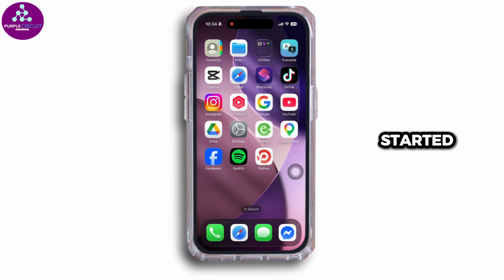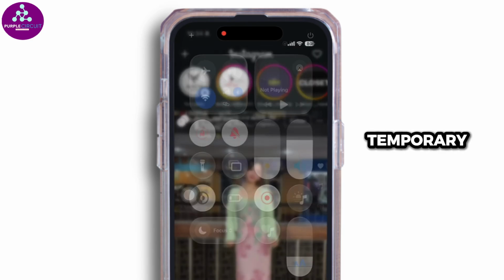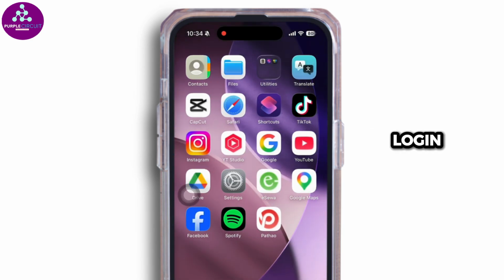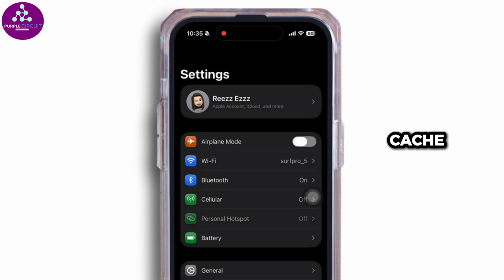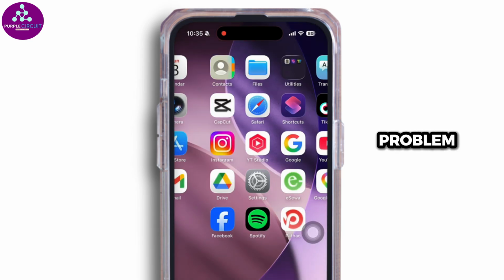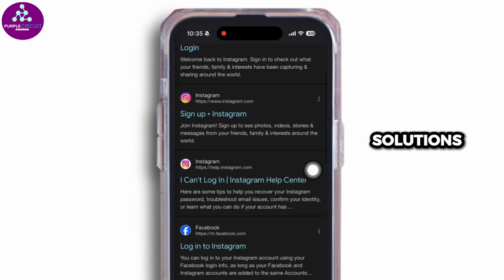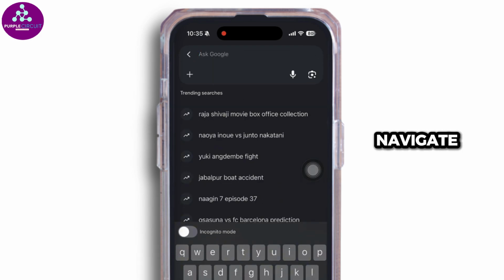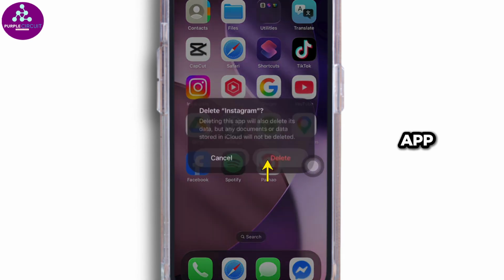Instagram Login Not Working Fix (Stuck on Loading Screen Solution)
HOW TO FIX INSTAGRAM LOGIN LOADING PROBLEM is a step-by-step guide showing how to solve Instagram login issues, stuck loading screens, and sign-in errors in 2026.

In this video, you will learn HOW TO FIX INSTAGRAM LOGIN NOT WORKING PROBLEM using simple troubleshooting methods such as checking internet connection, clearing cache, updating the app, and fixing account login issues.

This tutorial is useful for users who are unable to log into Instagram, facing endless loading screens, or experiencing login failure errors on Android and iPhone.

Follow these quick steps to fix Instagram login problems and regain access to your account easily.

👉 FIX INSTAGRAM LOGIN NOT WORKING PROBLEM quickly using this guide.

⏱️ Timestamps:

0:00 – Introduction & Problem Overview
0:05 – Step 1: Check Internet Connection
0:15 – Step 2: Restart Instagram App
0:30 – Step 3: Clear Cache / App Data
0:50 – Step 4: Update Instagram App
1:10 – Step 5: Re-login to Account
1:27 – Final Fix & Wrap-Up